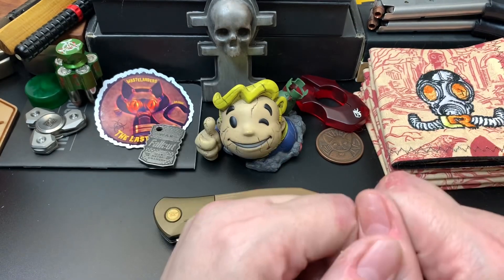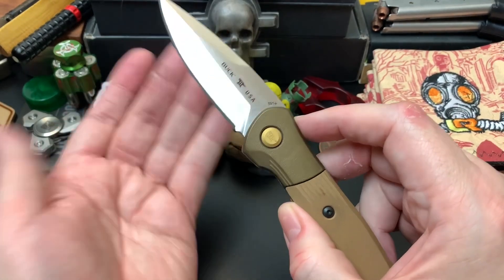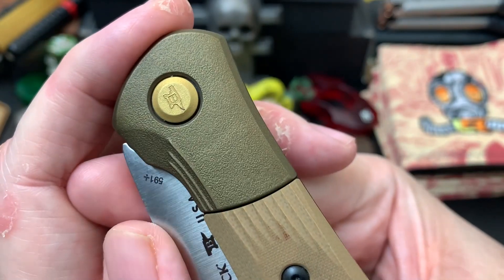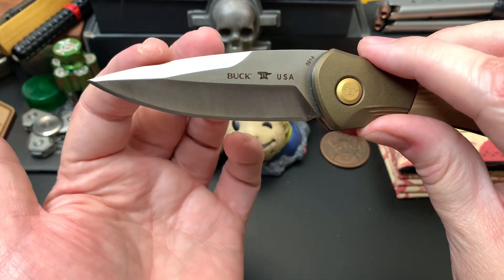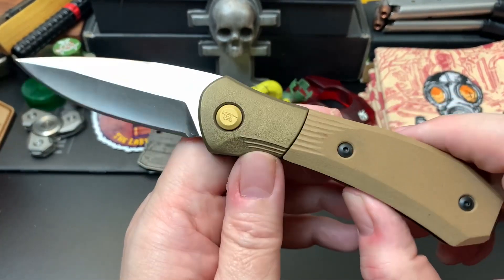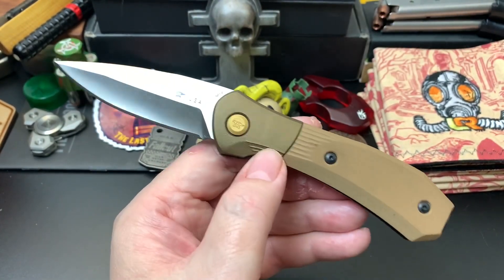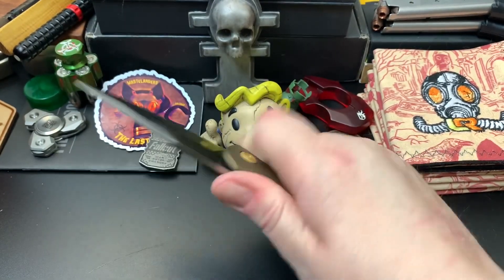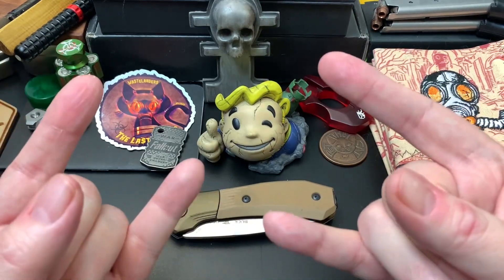Keeper Series EP15: Buck Paradigm Shift 🇺🇸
Feb 5th, 2023, Another knife from my Keeper Series. Thanks to all the Wastelanders who watch this channel!

Wastelanders: In order of longest
  1. Mattisfaction - RoadWarrior Level - Thanks Matty!
  2. Jon Rost
  3. Jered White
  4. Shredder Knife Reviews
  5. SOBX Scooter
  6. Big Red EDC
  7. Forrest SLR
  8. DiverDave
  9. Snuzz Nuzz
10. Winchester INC.
11. Jevans KnifeAddict Life
12. Cunnuk
13. Said Stevie
14. Stacey Bolstered Blades
15. CableGuy1965